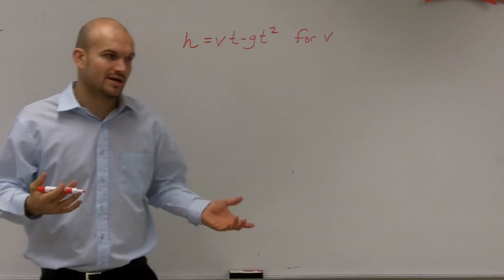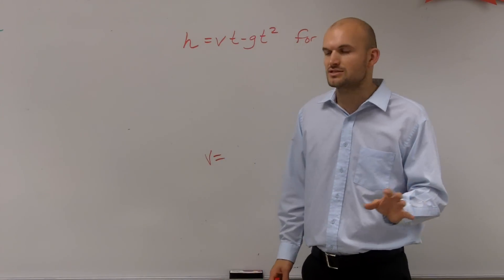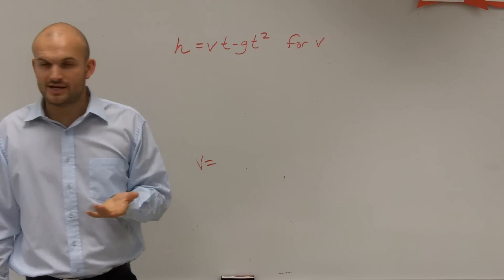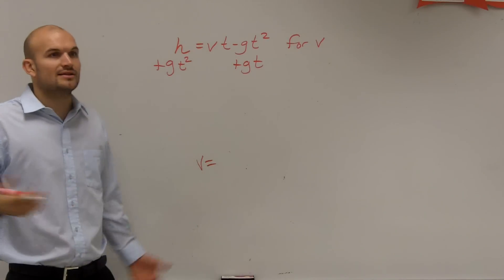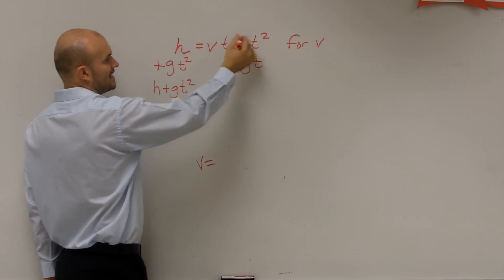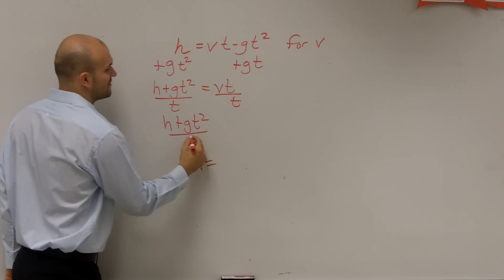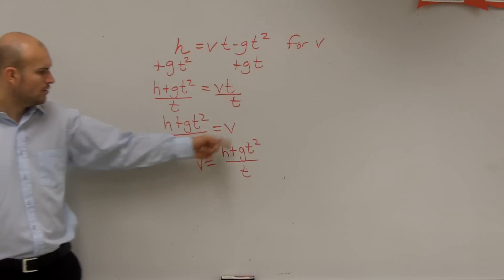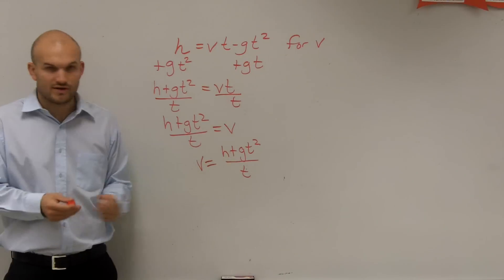Learn how to solve literal equations